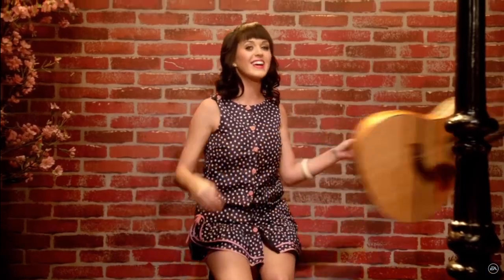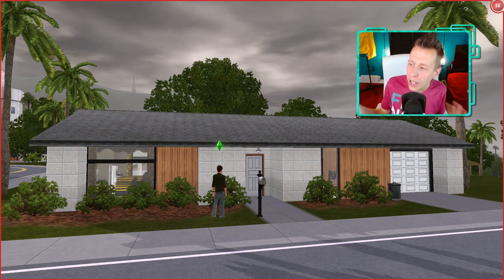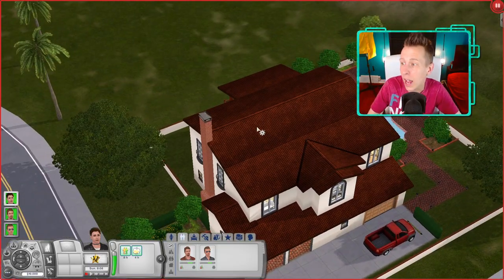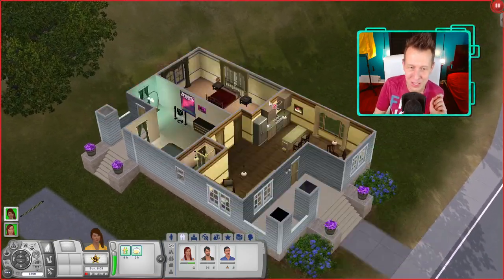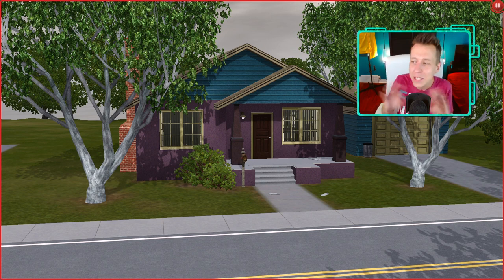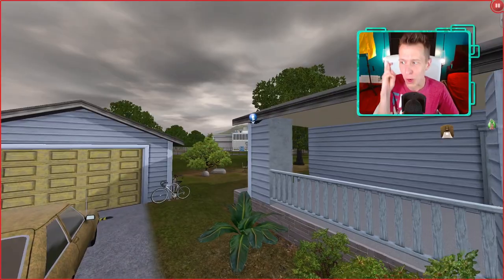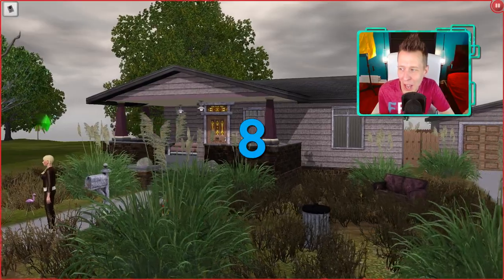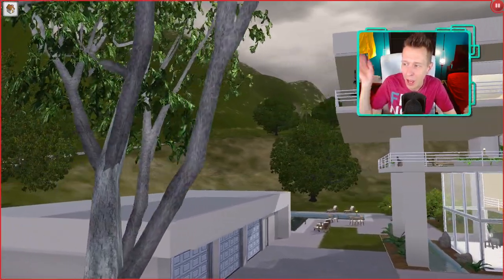(UGLY ALERT) Judging and Rating Every EA Build in The Sims 3 Starlight Shores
Sims 3 does LA! feat: Katy Perry (Katy Perry not included in the actual expansion pack)
I've always wanted to get famous and live in a gorgeous mansion! But is it possible to do that in starlight shores? Let's see...

00:00 Intro
02:06 Apex
04:42 Bungling Bungalow
07:44 Classic Getaway
10:39 Cruiser Villa
13:07 Dwellers Dwelling
15:33 Elfin
17:29 Eternal Estate
20:21 Grace Place
23:11 Handysims Dream
26:02 Magic Mansion
29:28 Mono Mogul
32:16 Neonuevo
35:04 Prospecte
38:07 Quaint Cottage
41:00 Refined Residence
43:46 Denoument

thanks to everyone who has been tuning in, this has been a lot of fun !